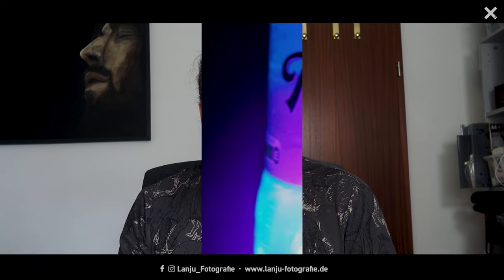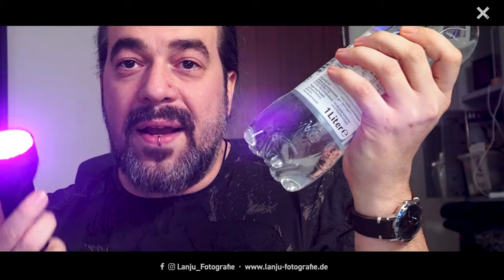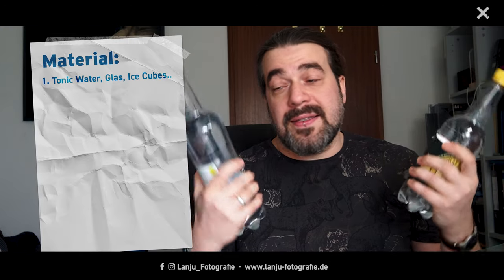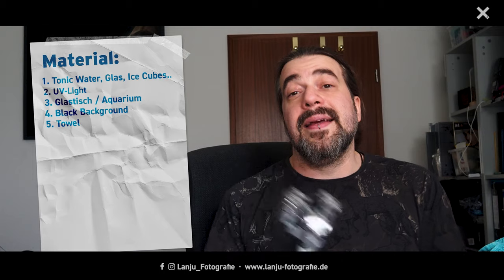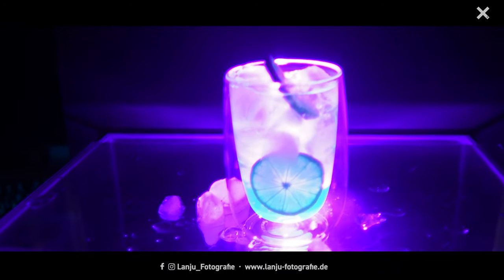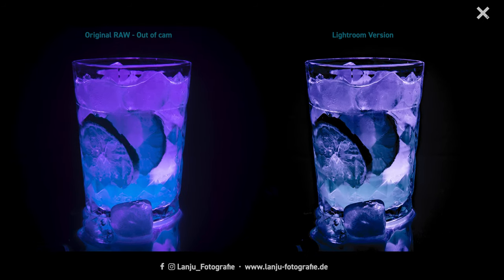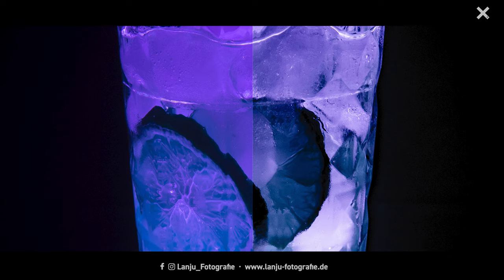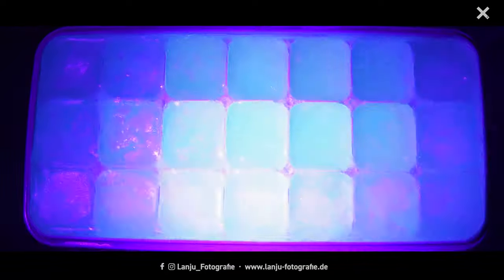#16 -tonic water - English Version - Photography Tutorial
Hi Folks and welcome to a new tutorial :)
Yes, today I have ice cubes in my hand again :)
Because it's the weekend and I'm in the mood for a gin and tonic :)
At the moment, I'm very fond of the Knut Hansen Gin (Attention, I'm not sponsored etc.) But I also like to be convinced by other gins..., Yes GinStr. e.g. is not bad and from my corner :).
But I'm always on the lookout for new gins (for me)! If you have a tip, write me your favourite gin in the comments below :)

How you can support me, Send me a bottle of gin :D (fun):

Material:

Gin e.g. one of my three favs
- Knut Hansen
(Of course, the tutorial also works without alcohol)
clay drawing paper

If you liked my tutorial I am happy about every comment, Like and of course every subscription.

Thx & BW Juls

If You Likte to support me,

Thx :-*
My camera equipment:

Cam 1: Olympus OMD Em 1 Mark 2

Cam 2: Olympus OMD Em 10 Mark 2
Cam 3: DJI Osmo Pocket
Base objective Em10: Oly Pancake
For Portraits: Olympus 45mm
Film objective: Olympus 17mm
For Macro: Olympus 60mm
Zoom: Olympus 40-150mm
+ 1.4x Converter: Olympus MC-14
Fisheye for Astrofotografie: Olympus 8mm
Tripod: Vanguard Alta Pro 2 (I love it but heavy)
Travel Tripod: Rollei Traveller No1
LED-Light: Neewer Rollable 30x53cm Flexible LED
Trigger von Miops